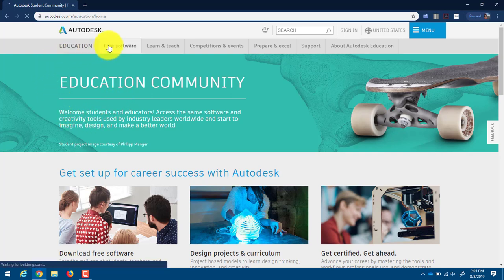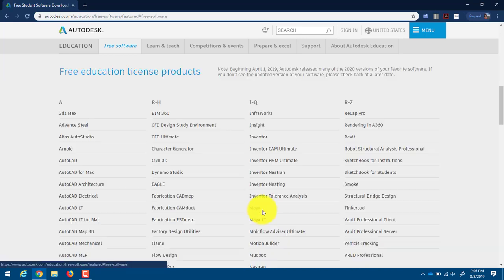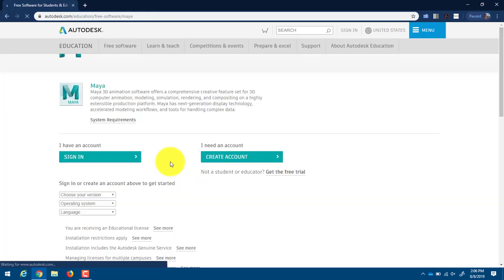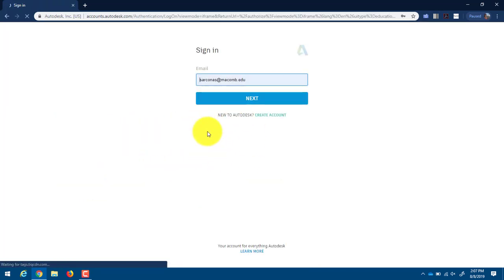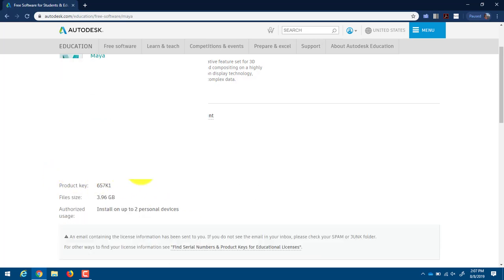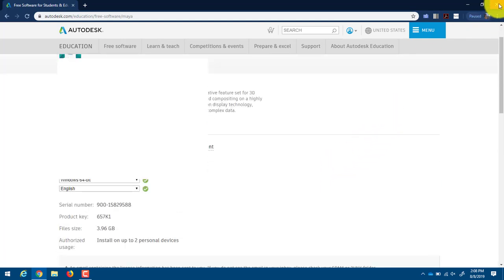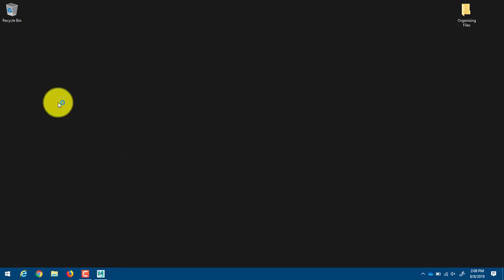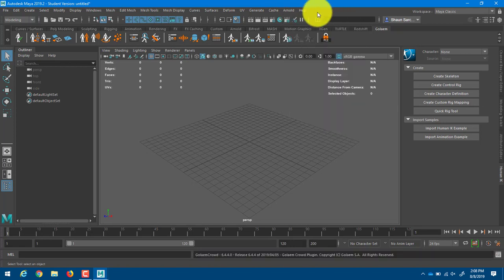Downloading and Installing Maya